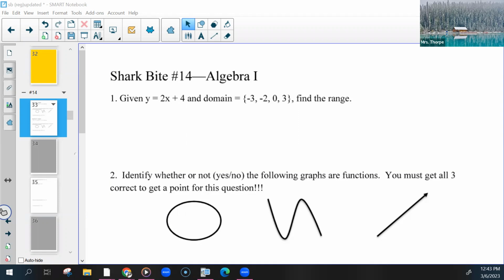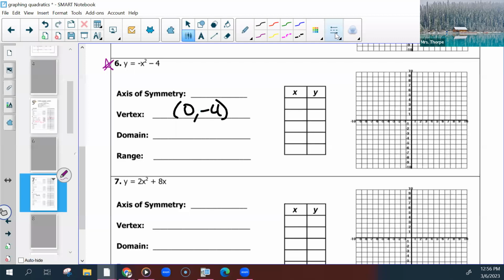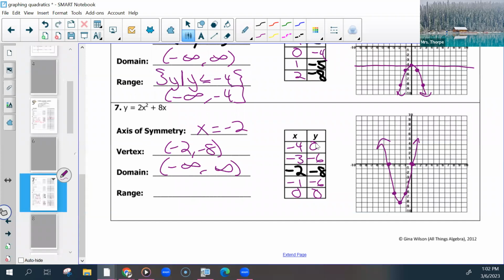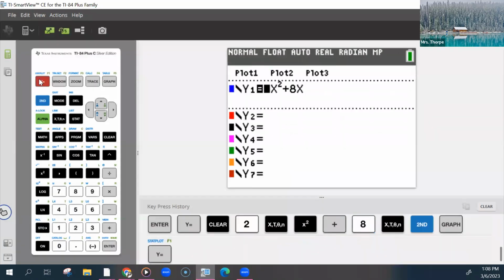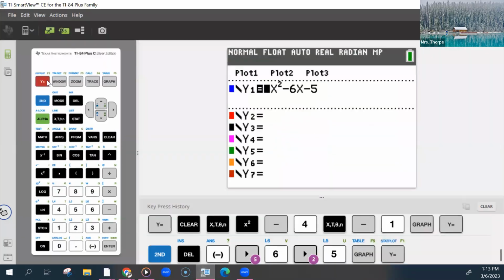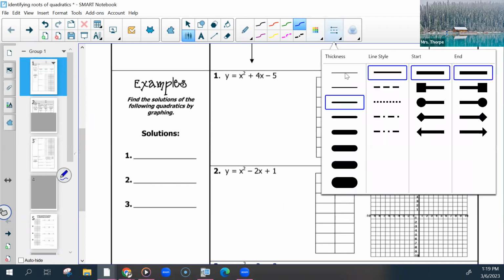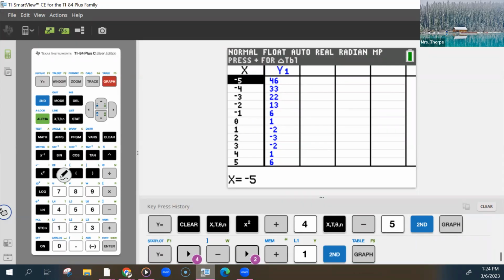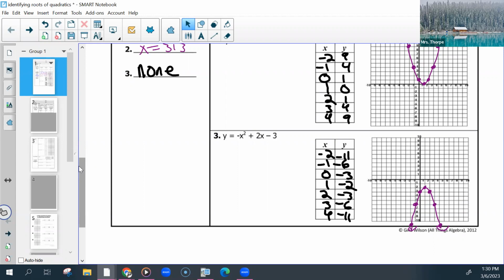AFDA 7th 3-6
We went over the next shark bite and then continued our graphing quadratics notes. We talked about how to graph it from the graph/table.

Then we went on to talk about how to find the vertex from a quadratic in vertex form.

After we found the vertex of multiple problems we talked about solutions. We talked about the amount of solutions a quadratic can have (2,1 or none) and then how to graph it and find solutions on the calculator.